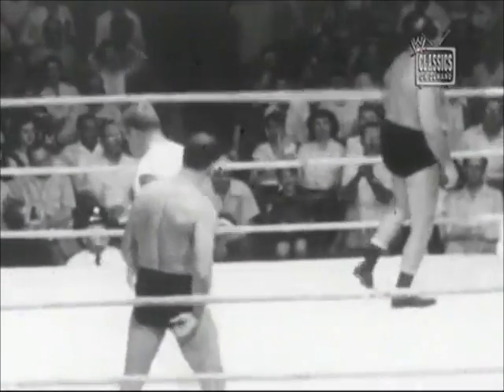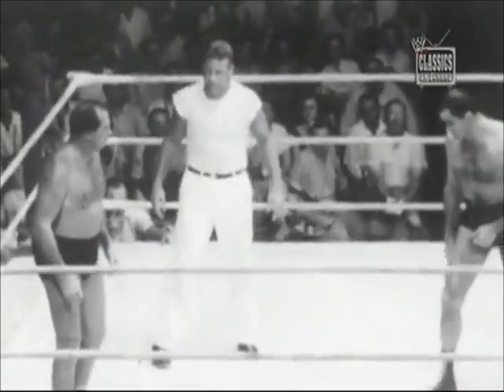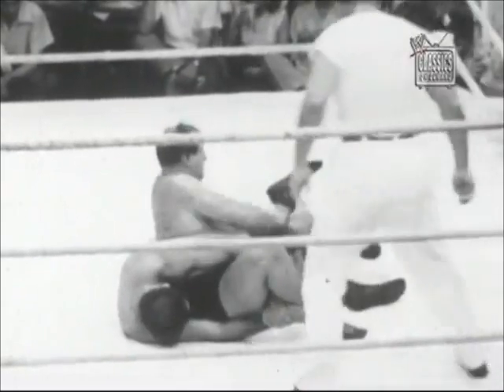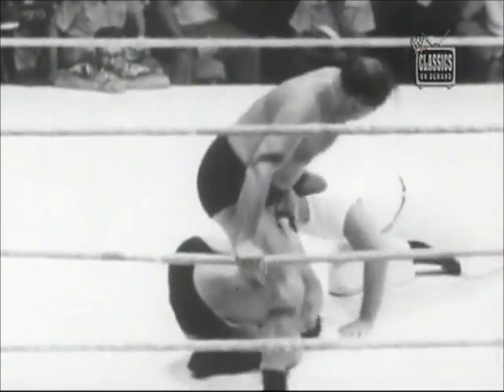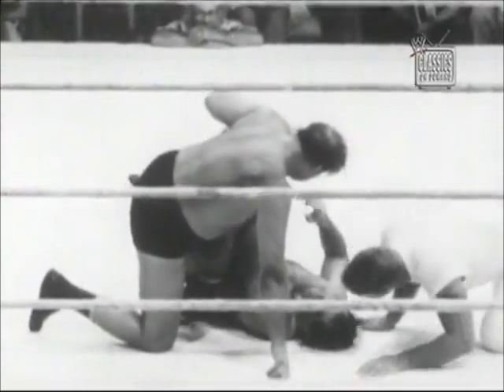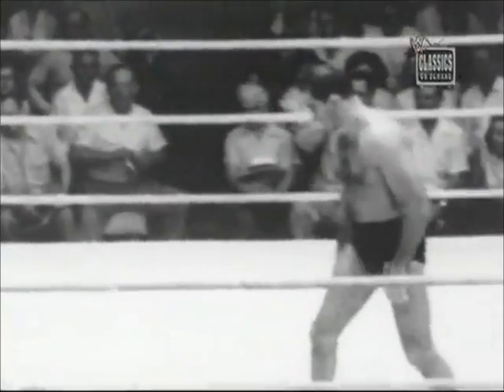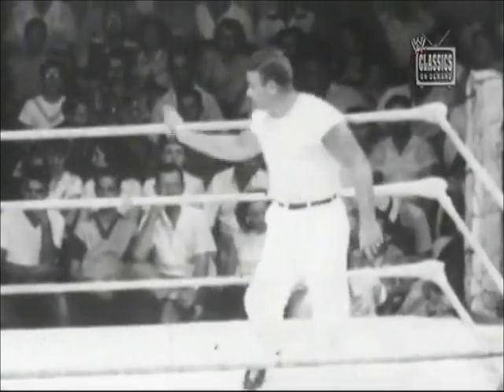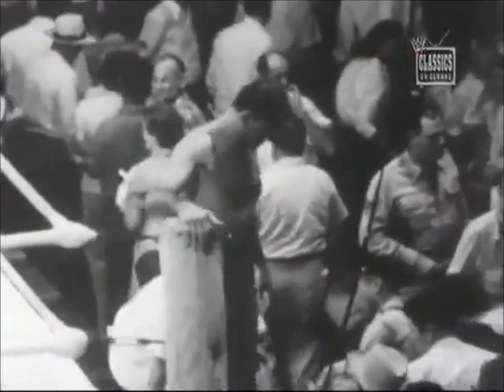NWA World Heavyweight Championship - Lou Thesz (C) vs. Wild Bill Longson (part 2)